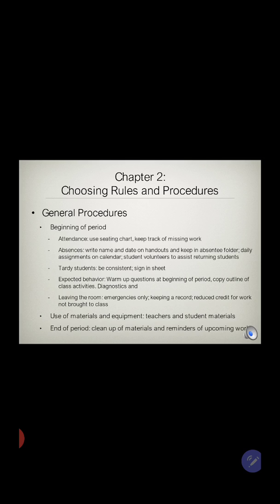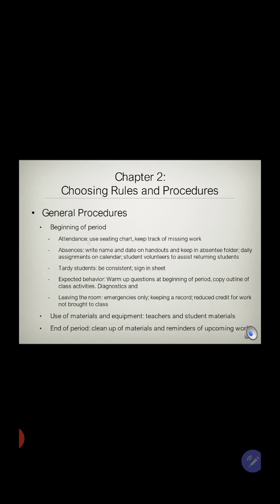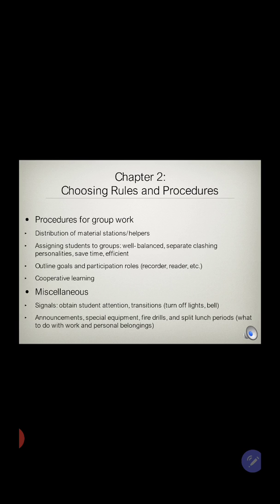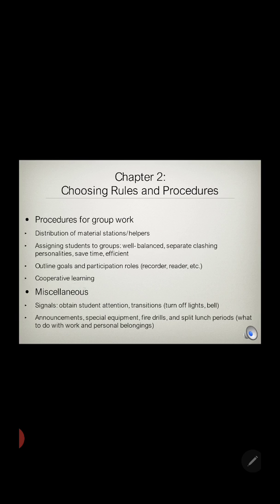Classroom Management JYR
Explanation of lesson